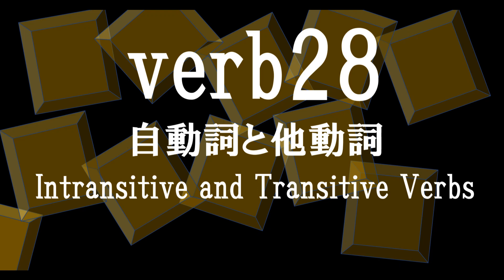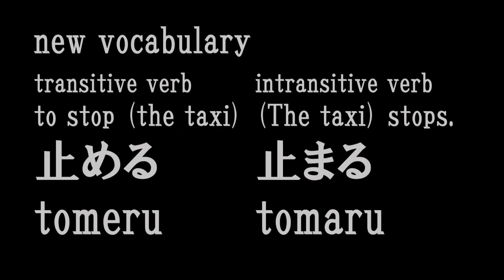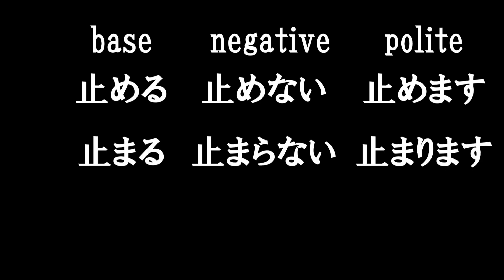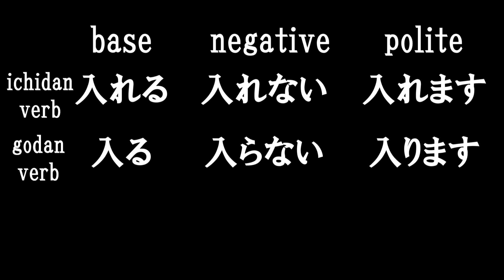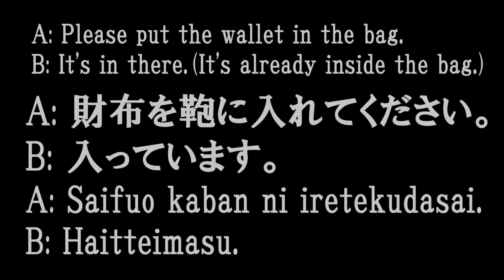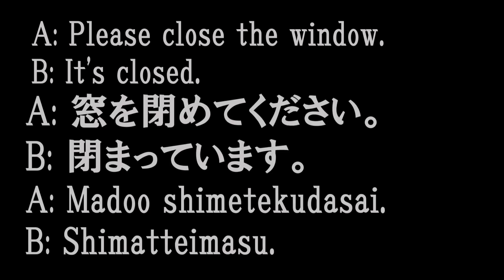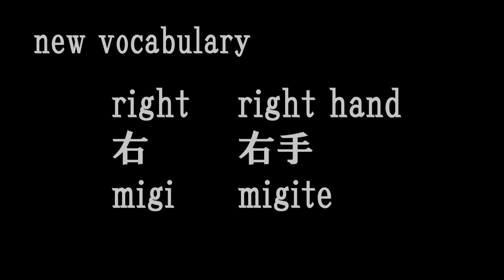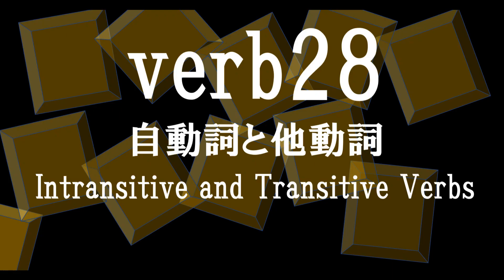動詞２８ verb Intransitive and Transitive verbs